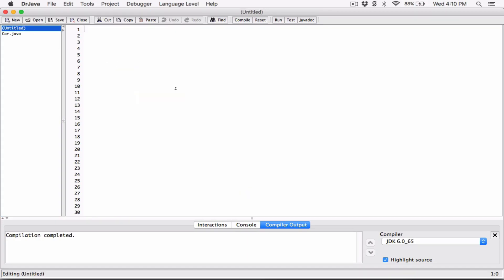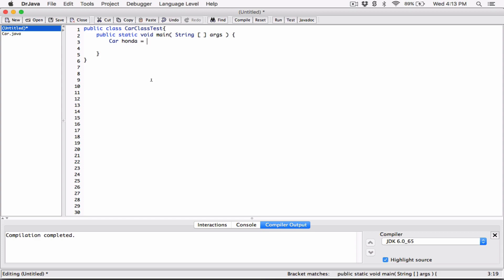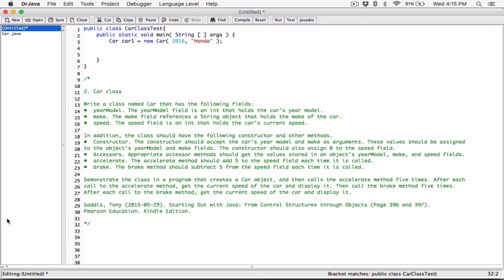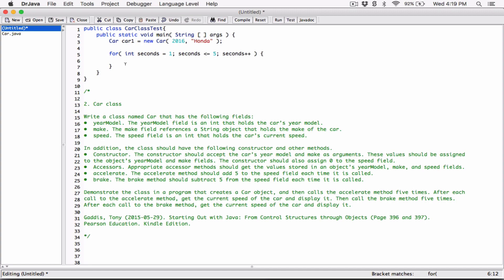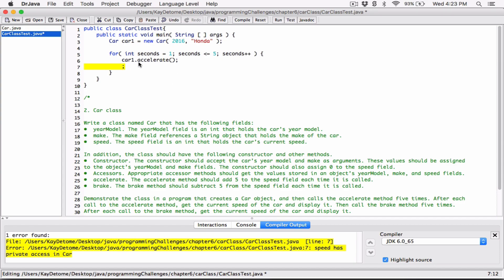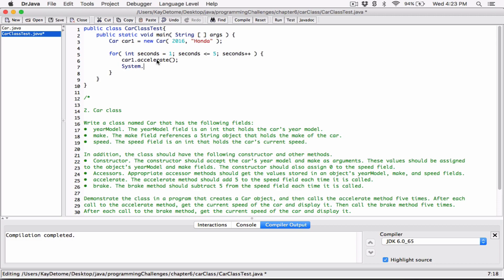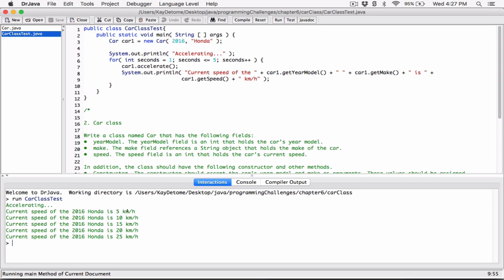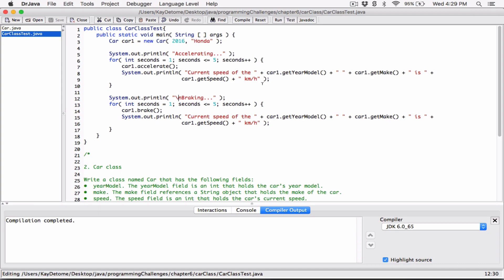6.2. (Part 2) Car Class - Java - ❤️ SOLUTIONS MOVED TO DISCORD ❤️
Chapter 6
Programming Challenges
2. Car class

Write a class named Car that has the following fields:
•  yearModel. The yearModel field is an int that holds the car’s year model.
•  make. The make field references a String object that holds the make of the car.
•  speed. The speed field is an int that holds the car’s current speed.

In addition, the class should have the following constructor and other methods.
•  Constructor. The constructor should accept the car’s year model and make as arguments. These values should be assigned
to the object’s yearModel and make fields. The constructor should also assign 0 to the speed field.
•  Accessors. Appropriate accessor methods should get the values stored in an object’s yearModel, make, and speed fields.
•  accelerate. The accelerate method should add 5 to the speed field each time it is called.
•  brake. The brake method should subtract 5 from the speed field each time it is called.

Demonstrate the class in a program that creates a Car object, and then calls the accelerate method five times. After each call to the accelerate method, get the current speed of the car and display it. Then call the brake method five times. After each call to the brake method, get the current speed of the car and display it.

Gaddis, Tony (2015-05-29). Starting Out with Java: From Control Structures through Objects (Page 396 and 397). Pearson Education. Kindle Edition.